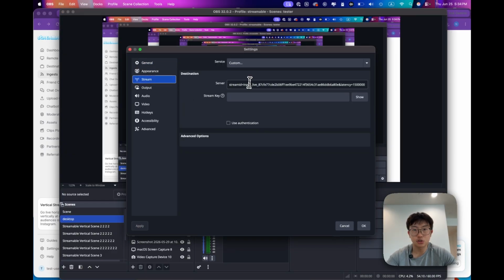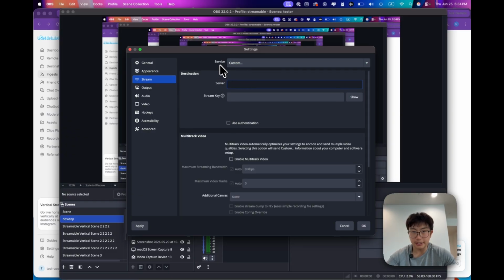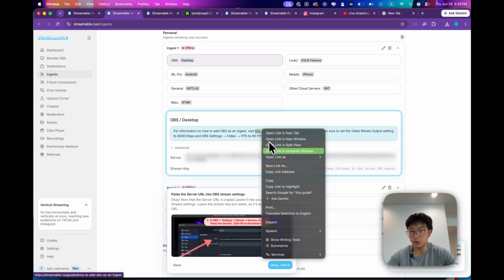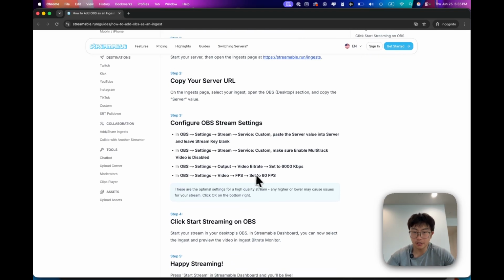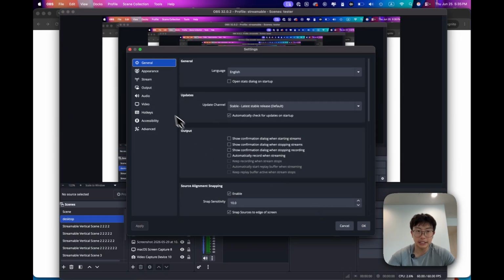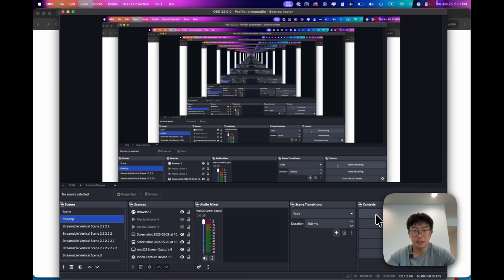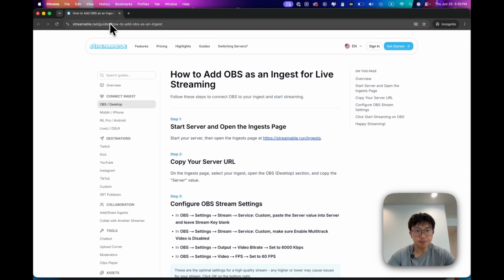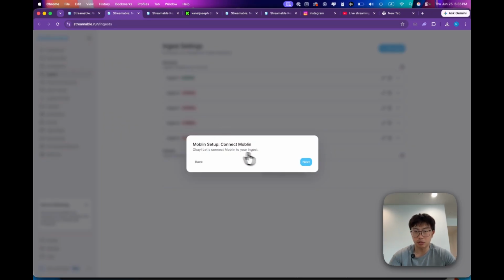How To Connect OBS To Your Streaming Server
How do you connect OBS to your Streamable streaming server? Start your server, copy the Server URL from your Streamable Ingests page, then add it to OBS as a Custom streaming service. This step-by-step tutorial shows you the complete OBS streaming server setup from connection to live preview.

In this video, you'll learn how to:

✅ Start your Streamable cloud streaming server
✅ Open the Ingests page and select your OBS/Desktop ingest
✅ Find and copy your unique Server URL
✅ Connect OBS Studio using the Custom service option
✅ Configure the recommended bitrate and frame rate
✅ Preview your OBS feed in Streamable's Ingest Bitrate Monitor
✅ Start your live stream from the Streamable Dashboard

Recommended OBS settings:

• Service: Custom
• Server: Paste the Server value from your Streamable ingest
• Stream Key: Leave blank
• Multitrack Video: Disabled
• Video Bitrate: 6000 Kbps
• Frame Rate: 60 FPS

To connect OBS, go to Settings → Stream in OBS Studio, set Service to Custom, paste your Streamable Server URL into the Server field, and leave the Stream Key blank. Disable Multitrack Video, apply the recommended output settings, and click Start Streaming in OBS. You can then select the ingest in Streamable and confirm that video is arriving in the Ingest Bitrate Monitor before pressing Start Stream on the Streamable Dashboard.

This setup lets OBS Studio send your desktop production to Streamable's cloud streaming server, where you can manage your live stream through the Streamable Dashboard.

Common questions answered:

Do I need an OBS stream key?
No. When connecting OBS to your Streamable ingest, leave the Stream Key field blank.

Which OBS service should I select?
Select Custom under OBS → Settings → Stream.

What bitrate should I use in OBS?
The recommended video bitrate for this setup is 6000 Kbps.

Should OBS Multitrack Video be enabled?
No. Disable Multitrack Video for this setup.

How can I confirm OBS is connected?
Click Start Streaming in OBS, select the ingest in Streamable, and preview the incoming video in the Ingest Bitrate Monitor.